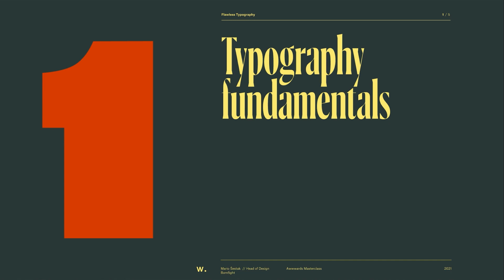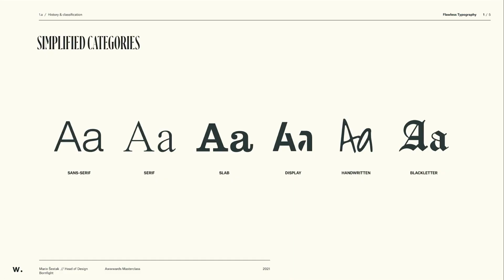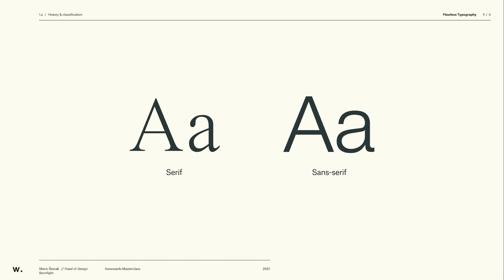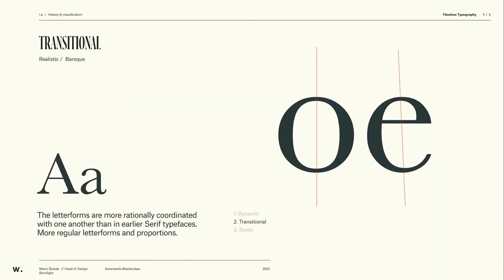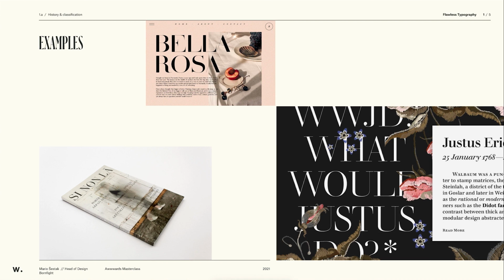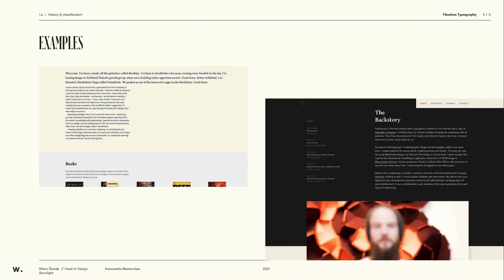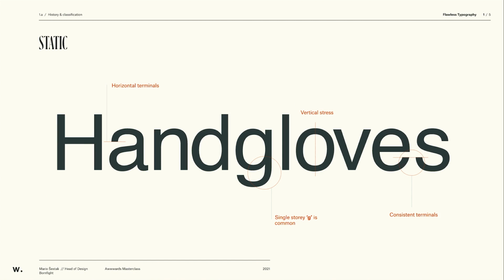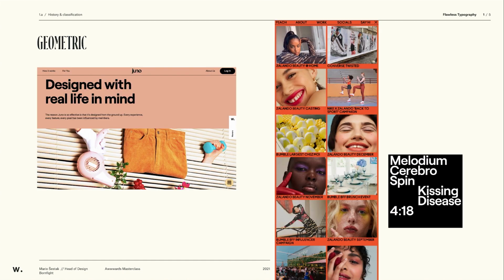1.1 Typography fundamentals - History & classification